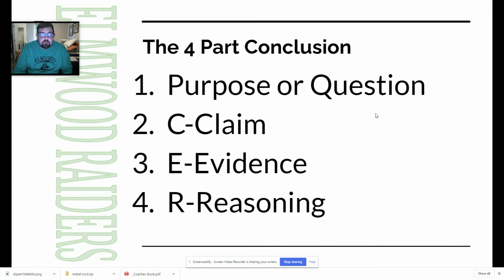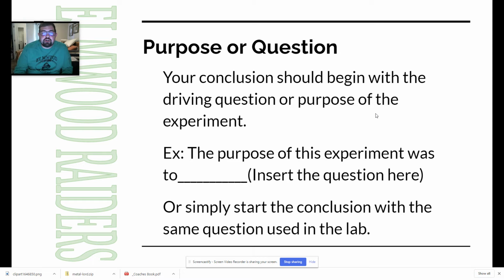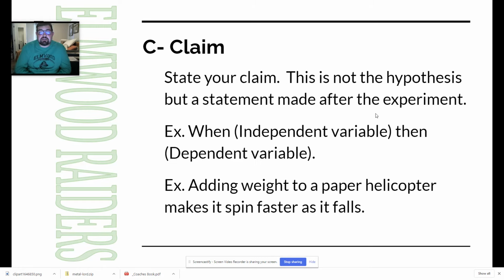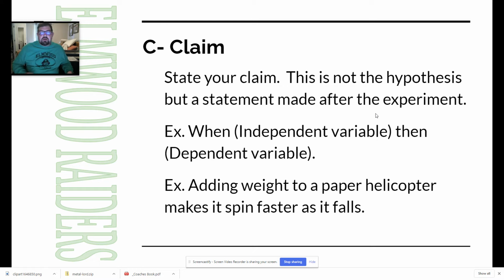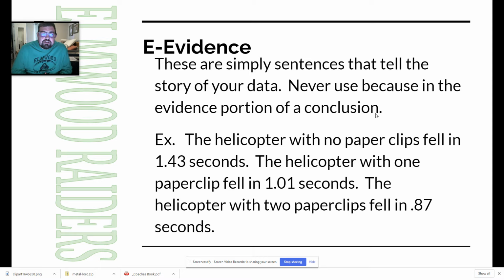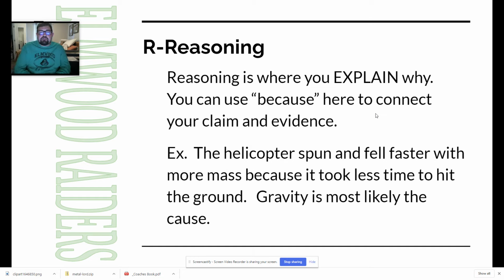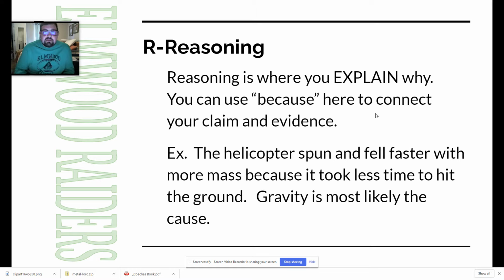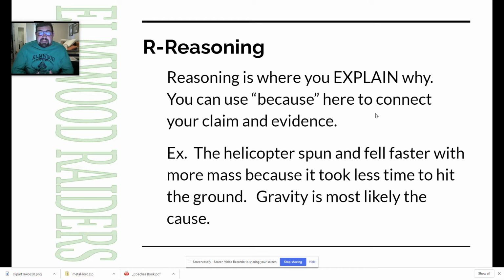Elmwood Raider 4 Part Conclusions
This is how to write a 4 part conclusion using the CER format and remembering a driving question.